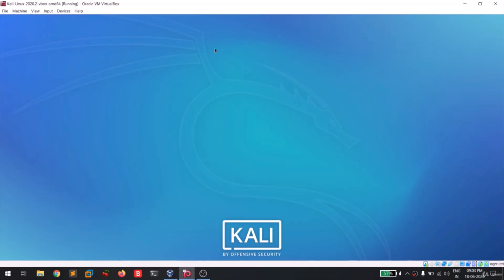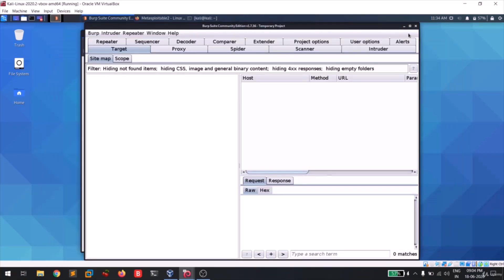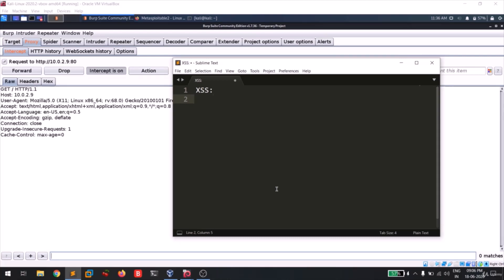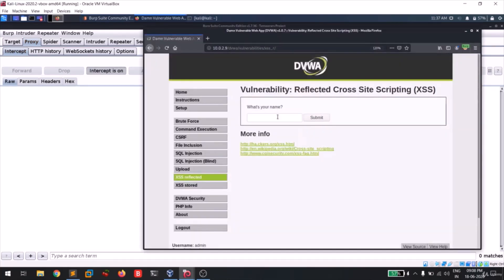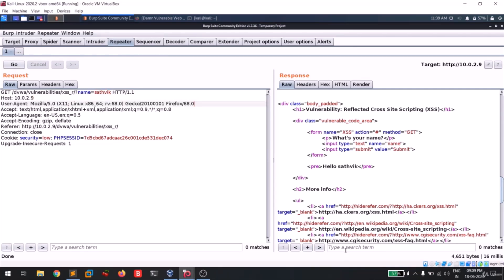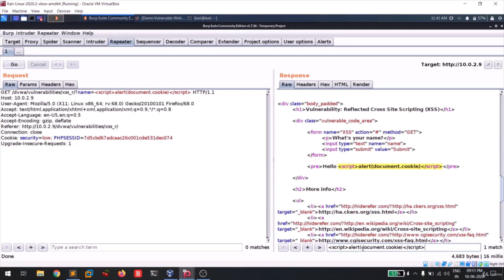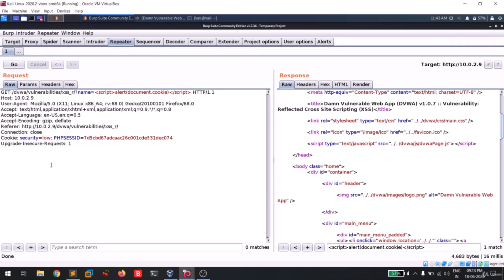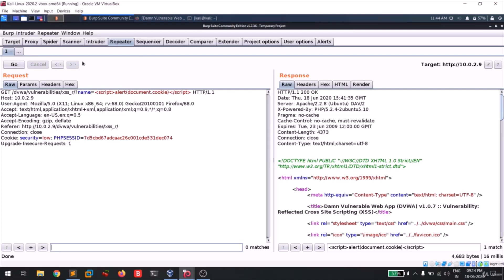Mastering Burp Suite #4 || Repeater